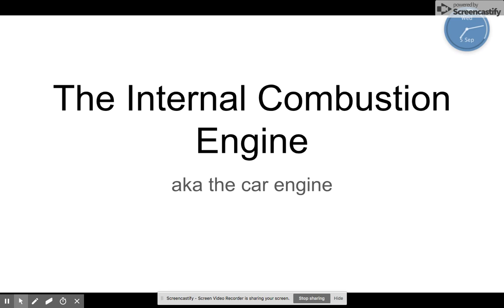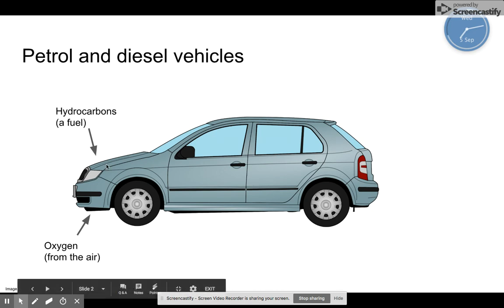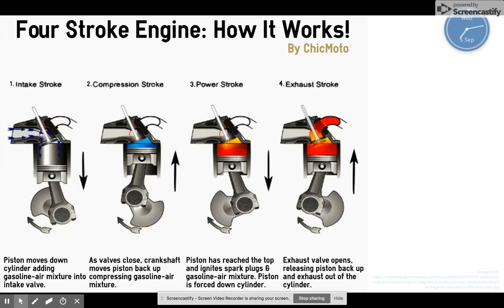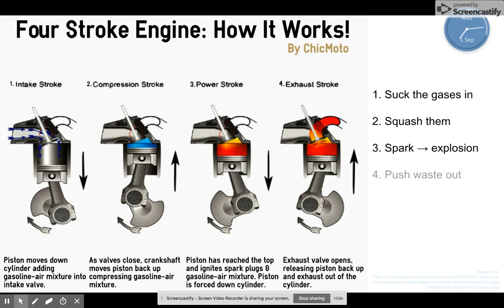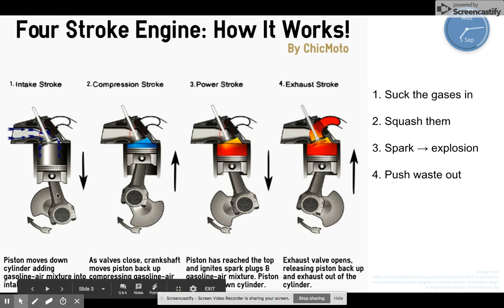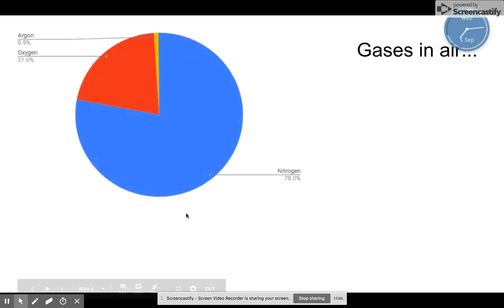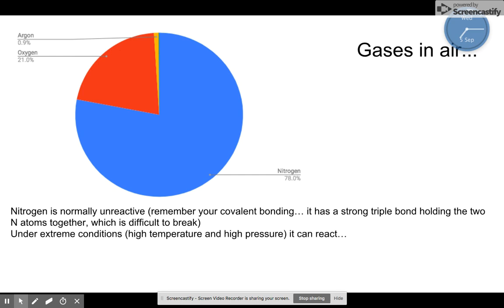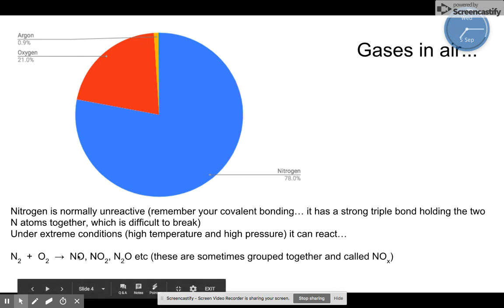Internal combustion engine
This video gives a little background to how normally unreactive nitrogen is forced to react in a car engine, resulting in some environmental problems.